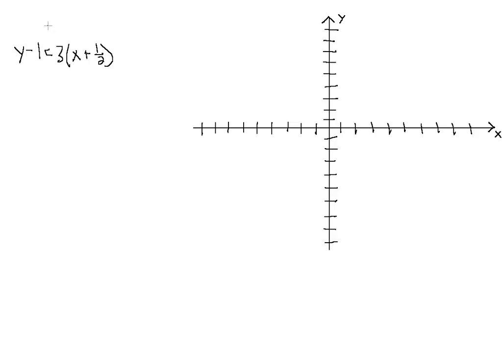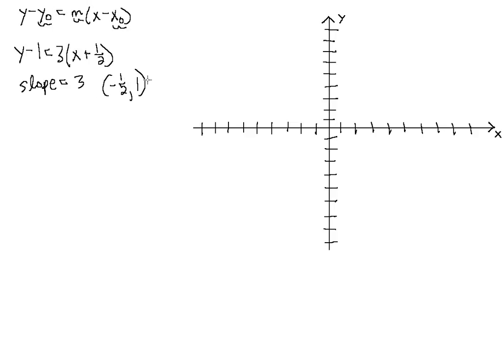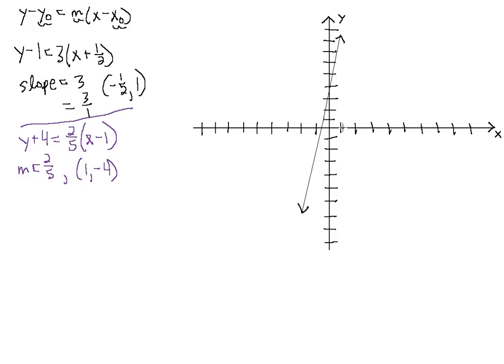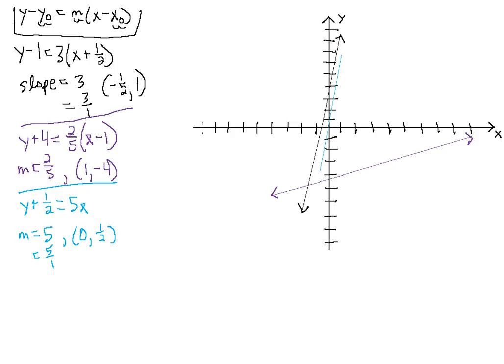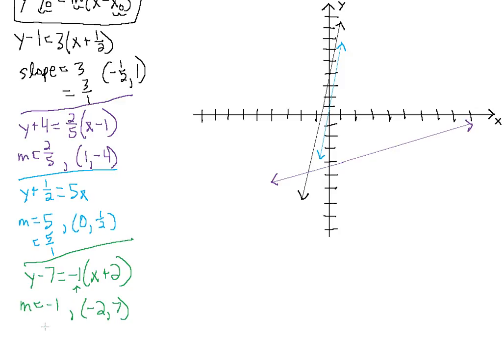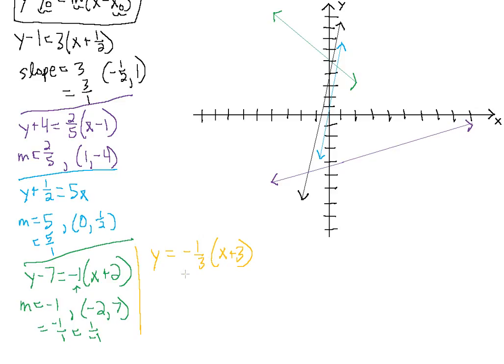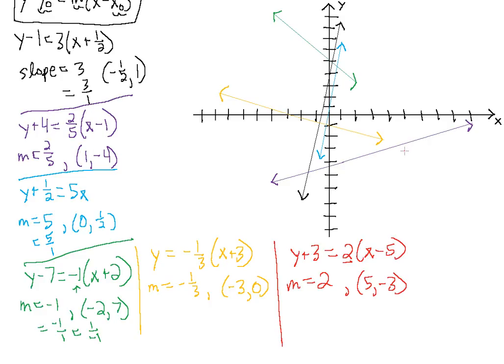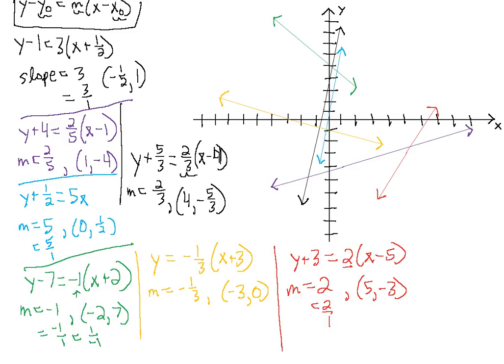67 Point Slope Form, pt 5